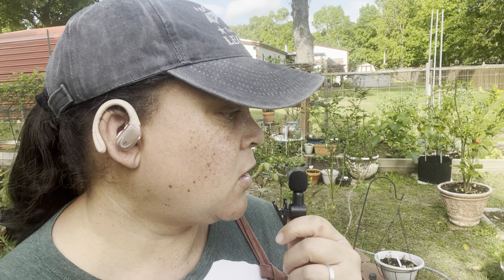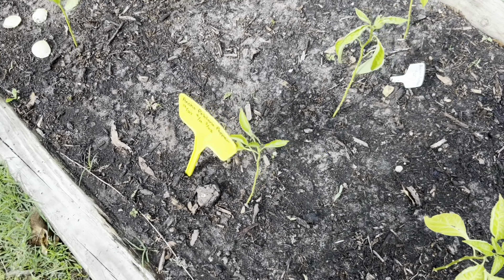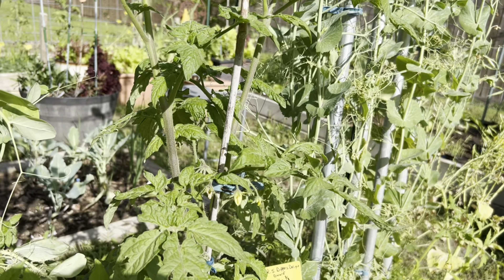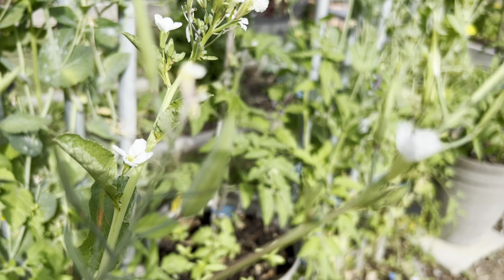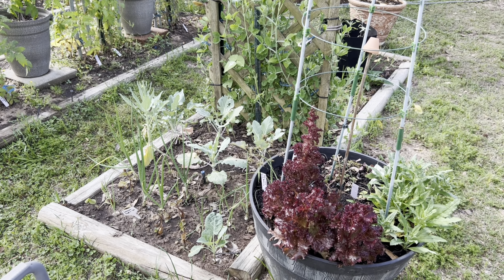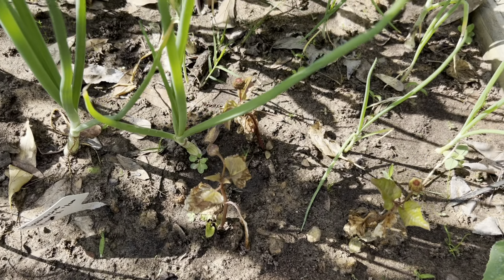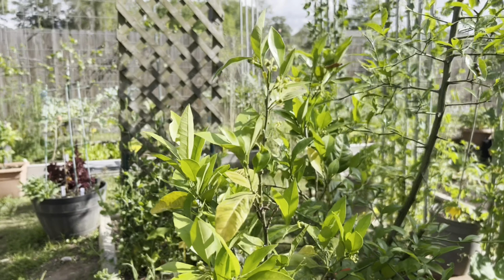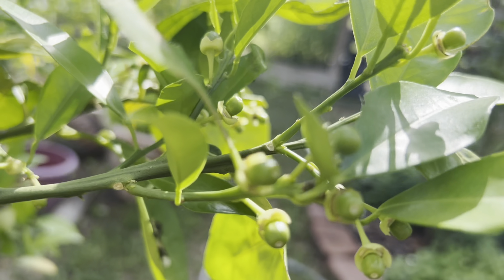gardentourclub Tomato Towers & Surrounding Beds